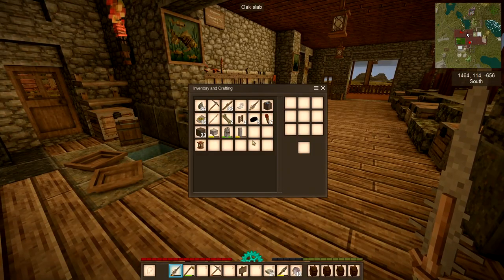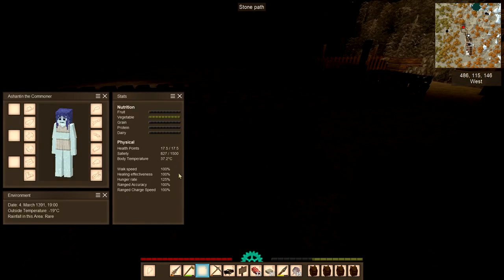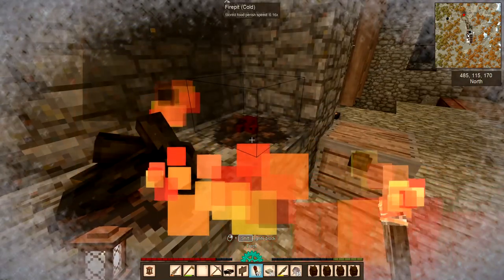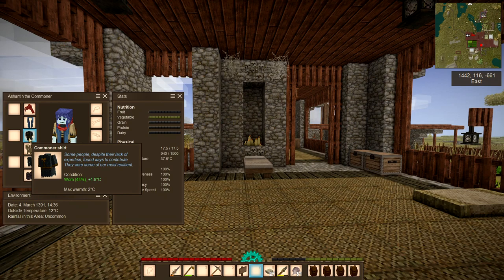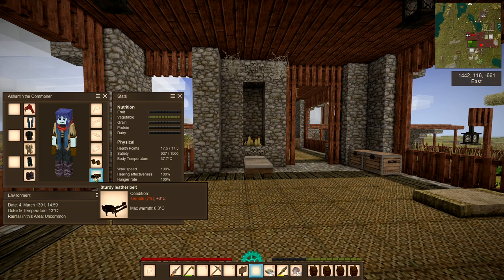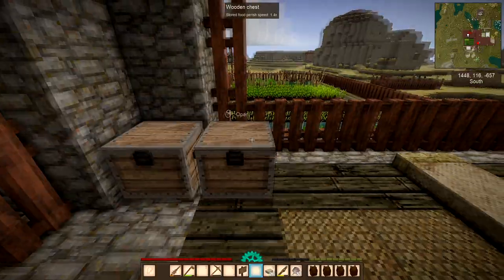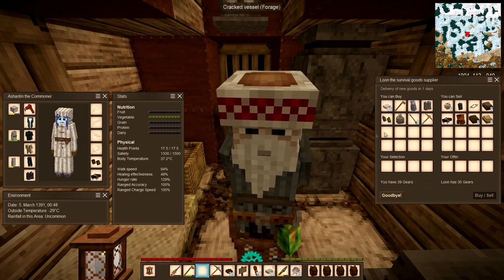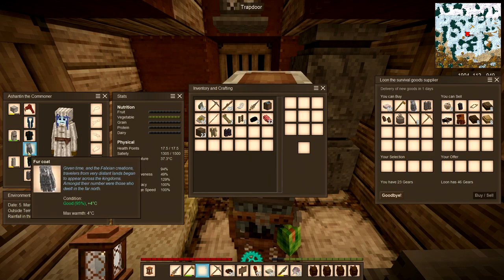Vintage Story Tutorial 55 Tips On Coping With Cold